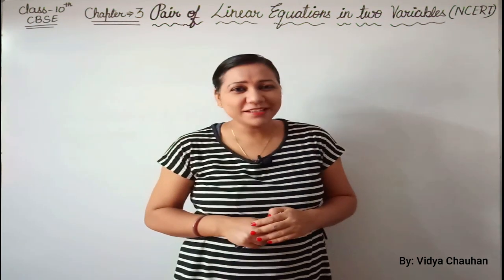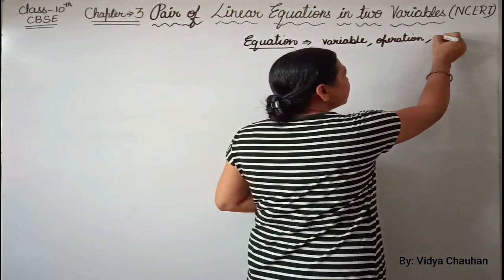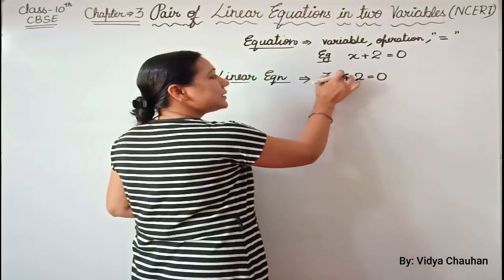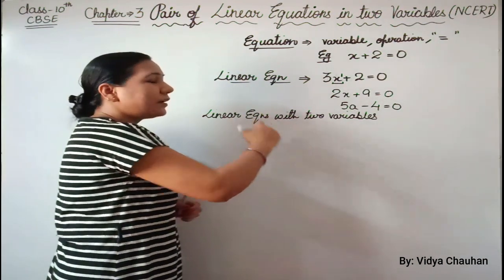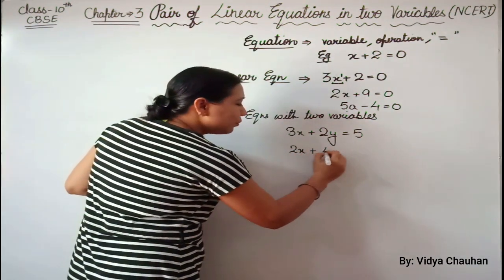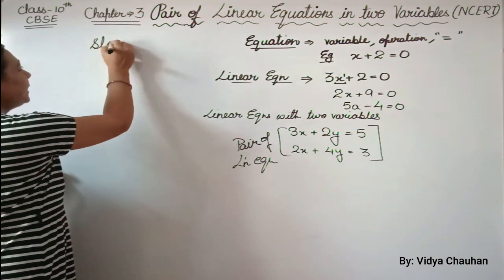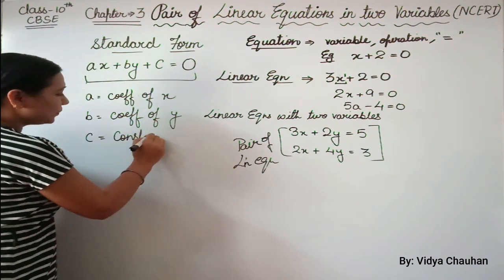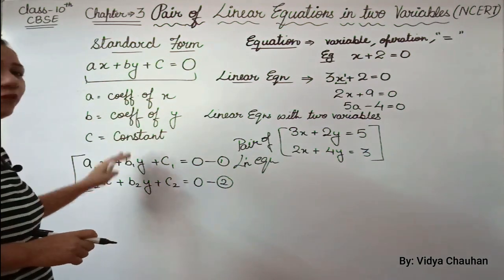Class-10 || CBSE-Introduction of Linear Equations in Two Variables